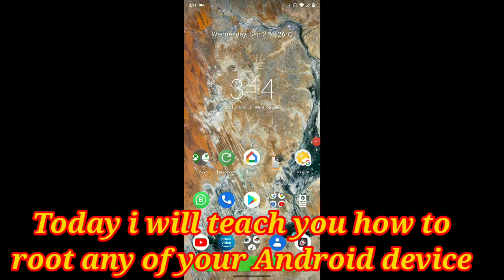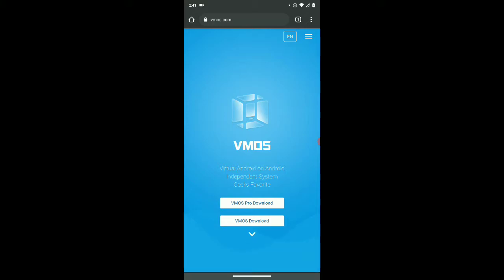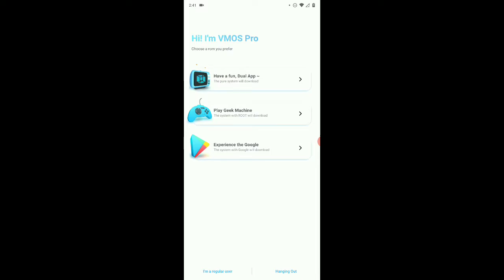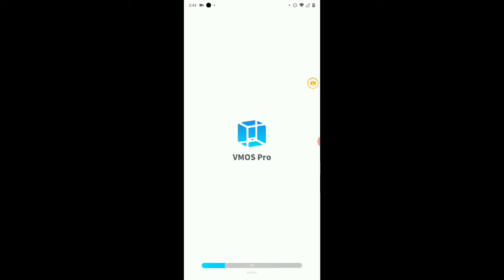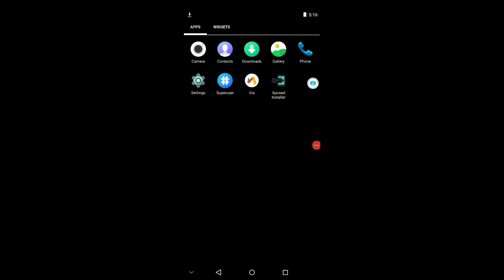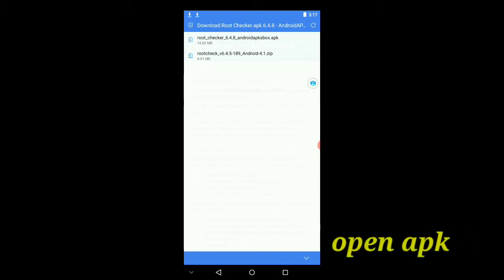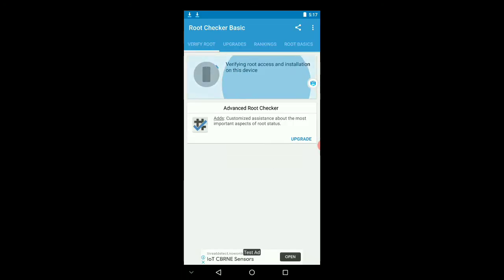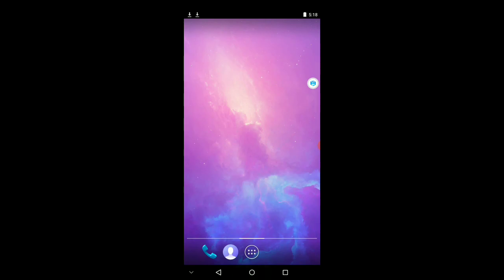how to download vmos pro & root any android device (2020)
This is my last technical video here in this channel i have made 2nd channel for my technical videos and the link is